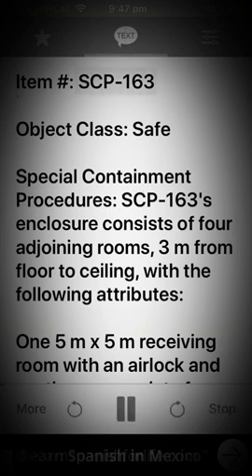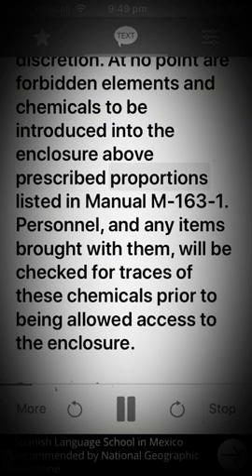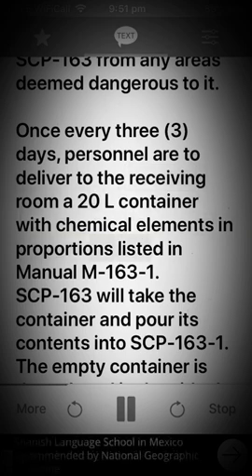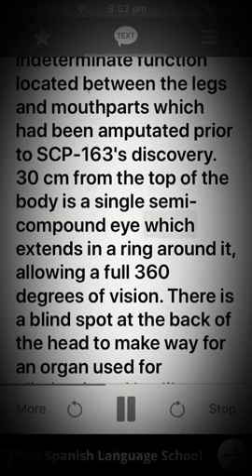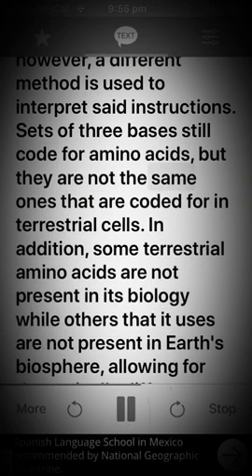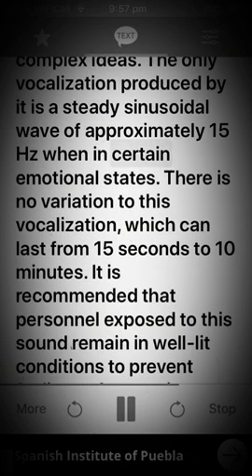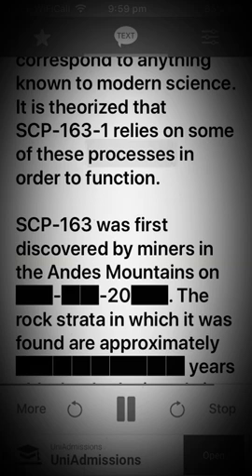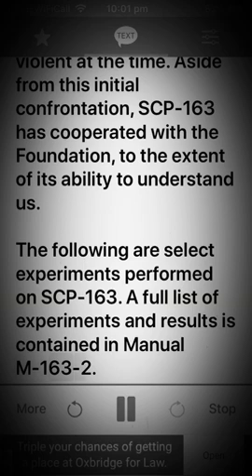Scp 163 An Old Castaway